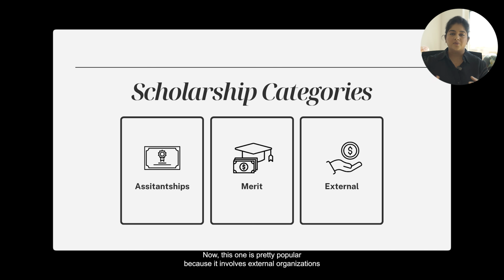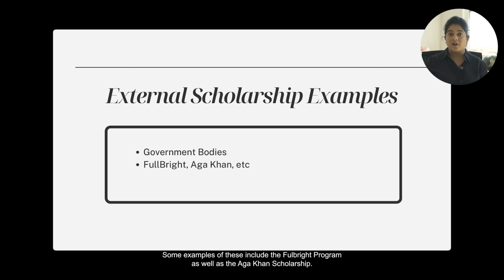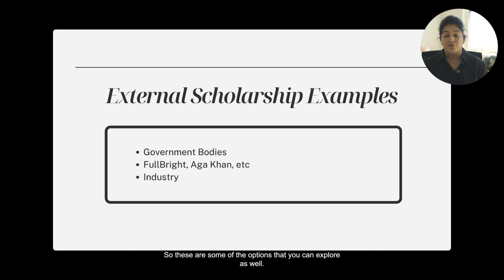Full Scholarship for Masters & PhD Applicants | Fall 2026 in USA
🏀 231,869